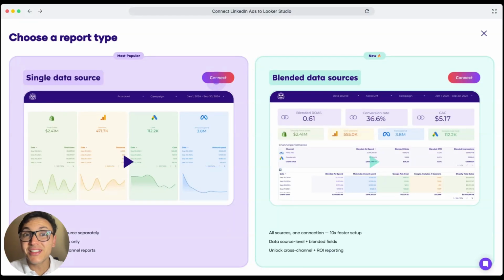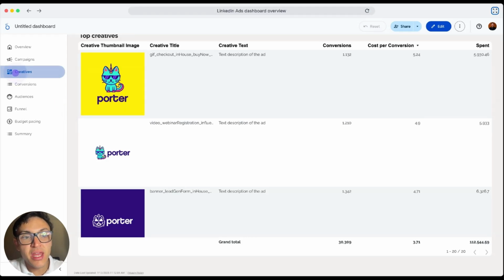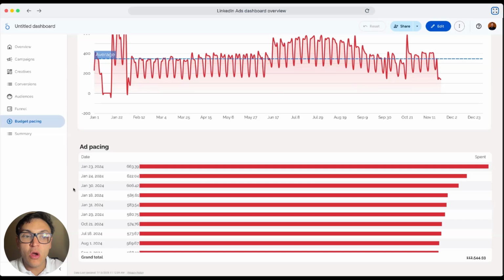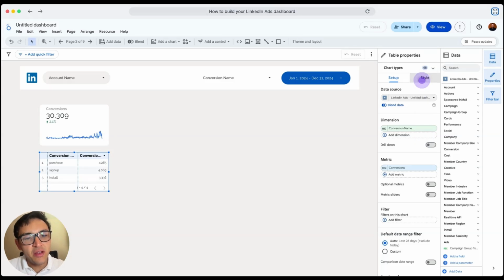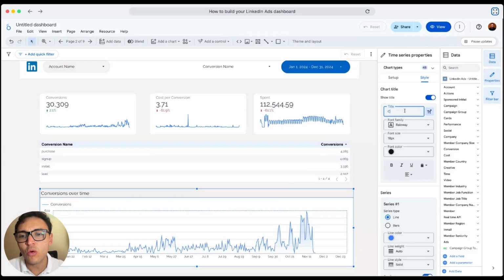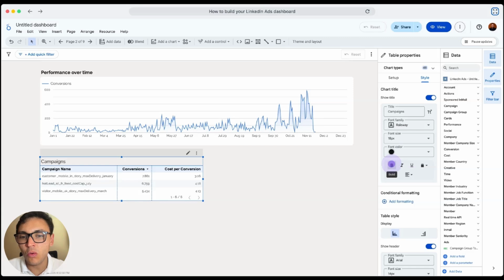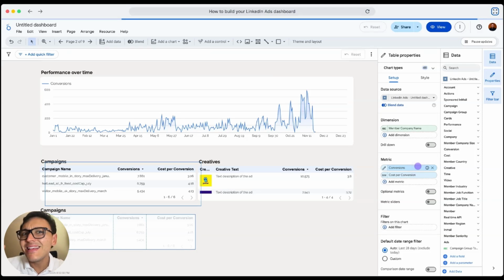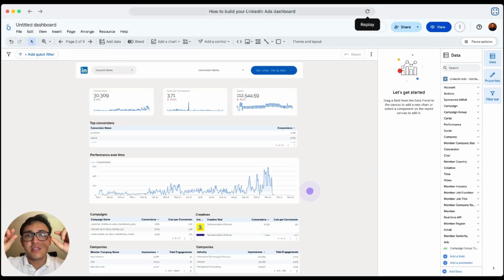Connect LinkedIn Ads to Looker Studio (now Data Studio) — Free Connector + Dashboard 2026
This tutorial shows how to create LinkedIn Ads dashboards using Google Looker Studio and Porter Metrics.

It demonstrates connecting data, customizing reports, and visualizing key performance indicators (KPIs) to monitor LinkedIn Ads campaigns, creatives, audiences, and budget.
Here are the key moments covered in the video:
• 0:05 - free LinkedIn Ads Looker Studio connector
• 0:55 - LinkedIn Ads KPI dashboard
• 1:16 - creative performance tracking
• 2:09 - company & demographic overview
• 7:03 - campaign performance analysis